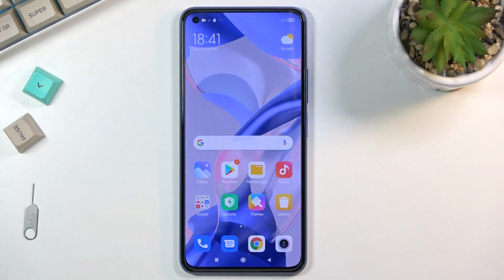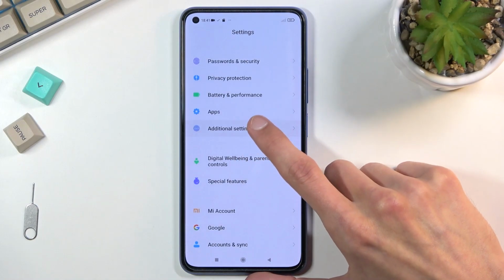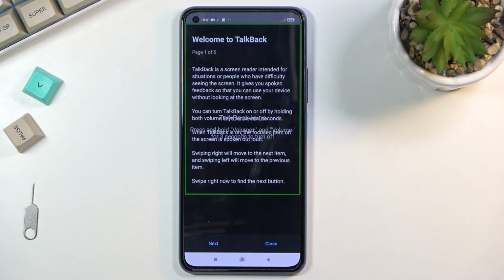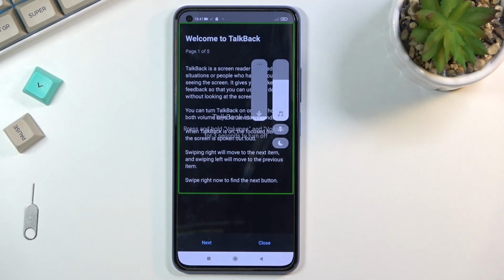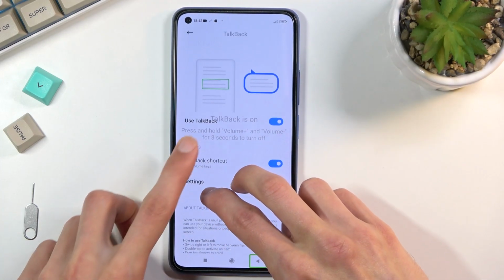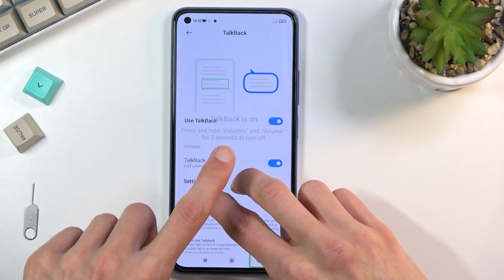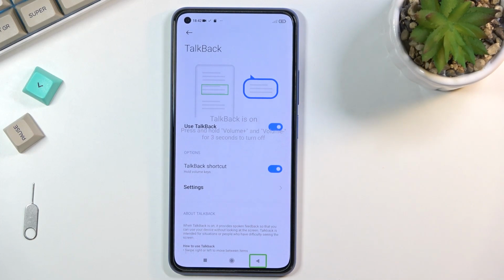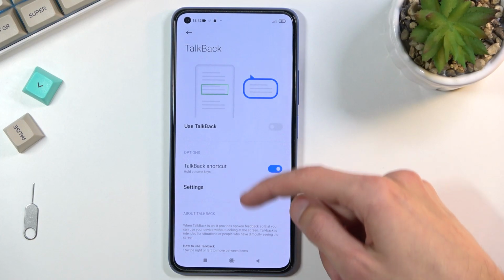How to Activate Talkback on XIAOMI 11 Lite - Turn On Talkback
Learn more info about XIAOMI 11 Lite:
If you want to know how to turn on TalkBack on XIAOMI 11 Lite, watch this tutorial. Our specialist will show you how to start TalkBack on XIAOMI 11 Lite. When the TalkBack is on, it provides spoken feedback, so that you can use your XIAOMI device without looking at the screen. This is the best feature for people who have difficully seeing the screen. You can turn off the Talkback mode by holding both volume keys. Do you want to discover more about XIAOMI 11 Lite? You should go to our YouTube channel.

How to enable Talkback Mode in XIAOMI 11 Lite? How to enable Talkback in XIAOMI 11 Lite? How to exit Talkback Mode in XIAOMI 11 Lite? How to quit the Talkback in XIAOMI 11 Lite? How to Disable TalkBack in XIAOMI 11 Lite? How to Quit the Voice Assistant in XIAOMI 11 Lite? How to Turn Off TalkBack in XIAOMI 11 Lite? How to Find TalkBack in XIAOMI 11 Lite?